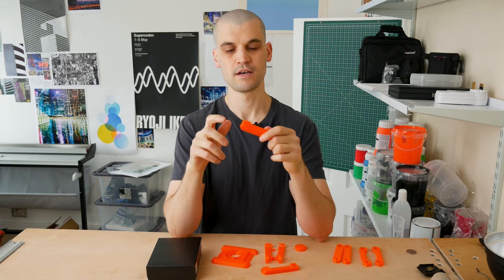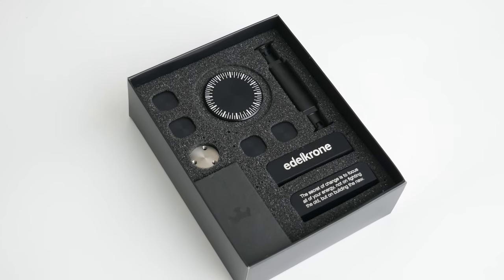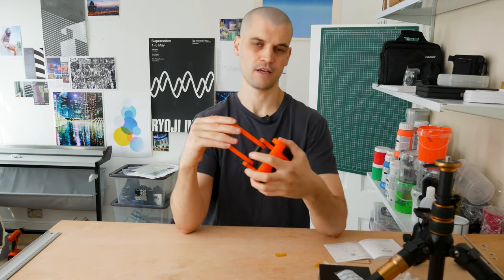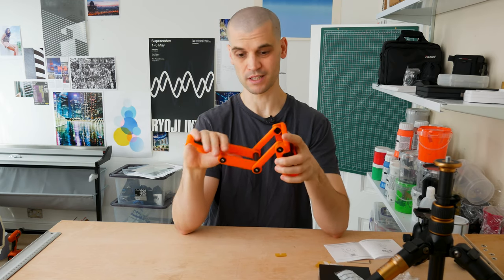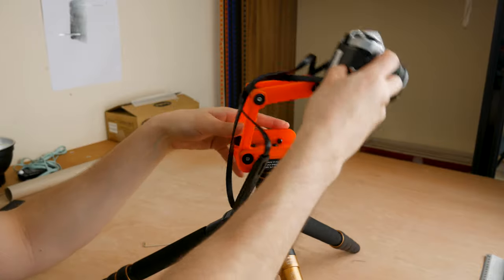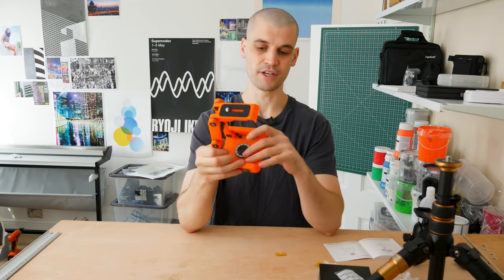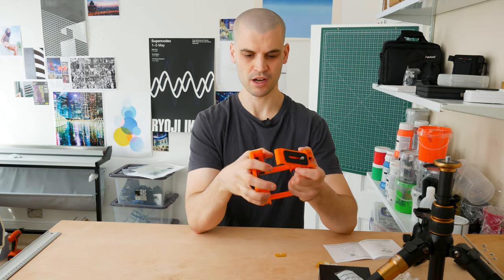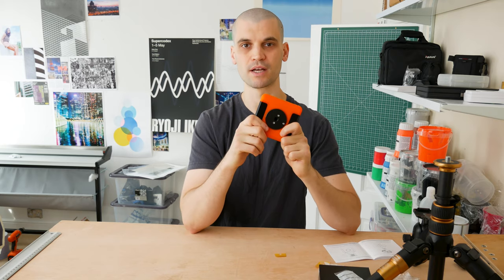EDELKRONE ORTAK FLEXTILT HEAD 3D REVIEW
Can't say I was too impressed with my first Edelkrone product. The Ortak approach is a great idea but the products need to be good to start off with. The FlexTilt Head 3D just doesn't work how it's shown in the promotional videos.

I'm hoping there will be more products in the ortak range soon, maybe even some sliders would be very cool.

Alternatives to the Edelkrone FlexTilt Head (these are even cheaper than the 3D printed version!)

(US) or bigger version
(UK) or bigger version

GEAR USED:
120CM QUICK SETUP SOFTBOX: (US) | (UK)